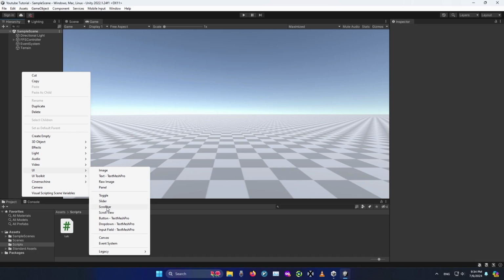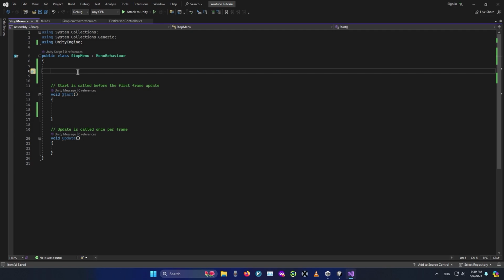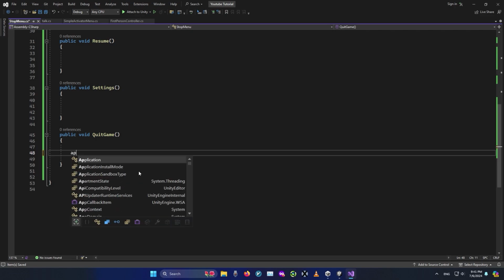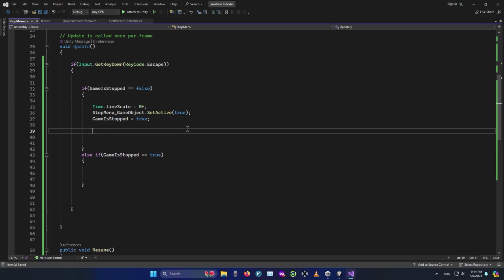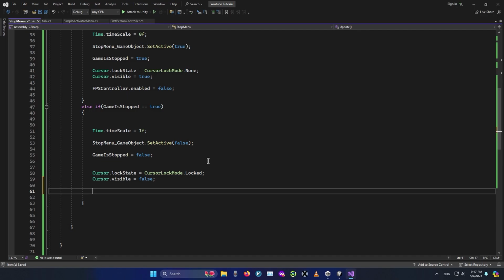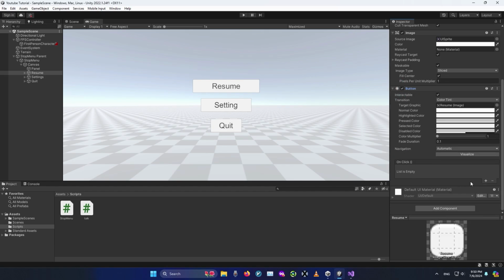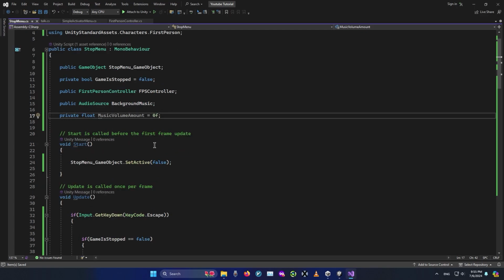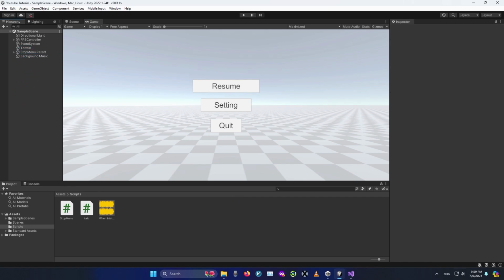How To Create a Stop Menu in Unity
This is the third video of the series in which I show you guys The functions I wanted to make for my game and the way I got them to work.
In this video we are going to make a Simple Stop Menu In Unity and we have an optional function you guys can add to make your game even better.

Chapters

00:00-00:26 Intro

00:27-16:33 Main

16:34-17:13 Outro